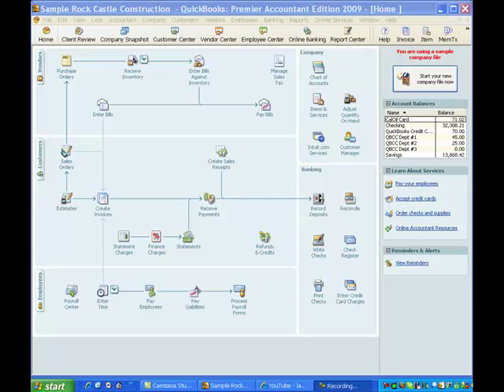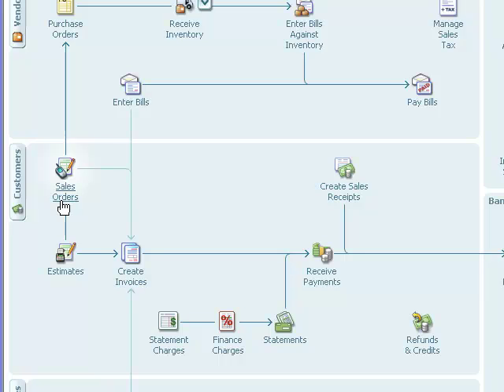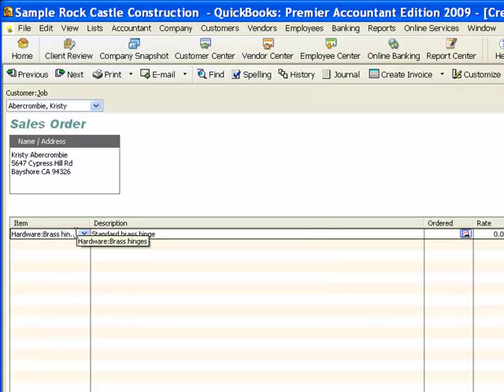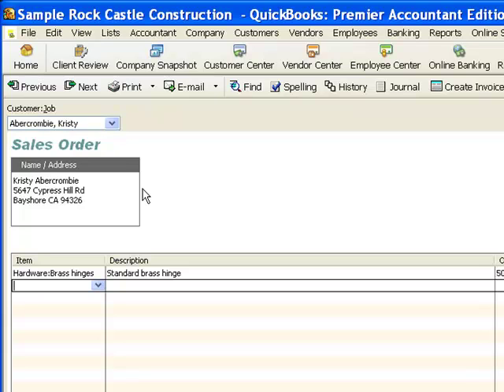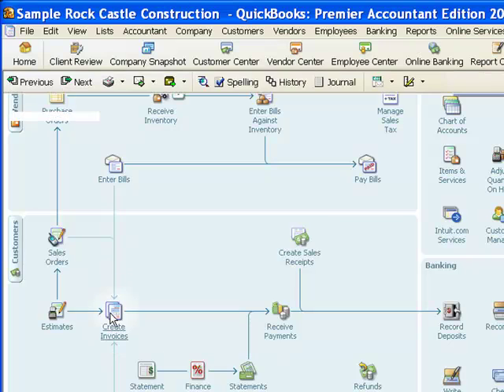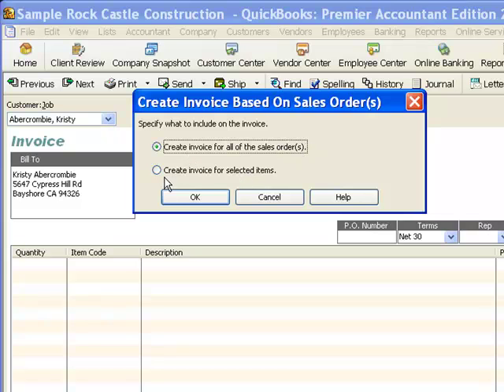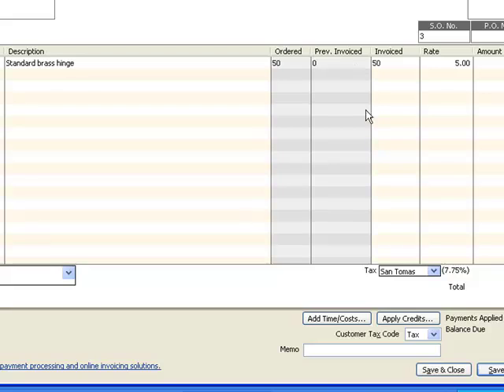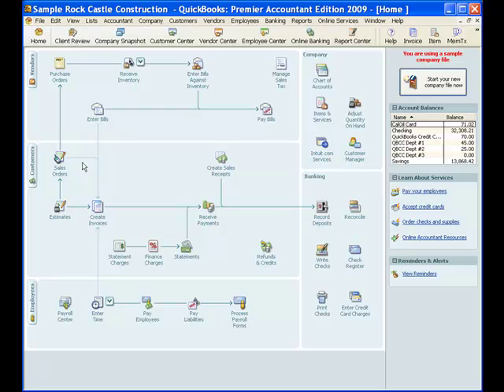Inventory in QuickBooks Part 4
Fourth in the series on using inventory in QuickBooks.  Takes a look at the selling process of inventory part type items in QuickBooks